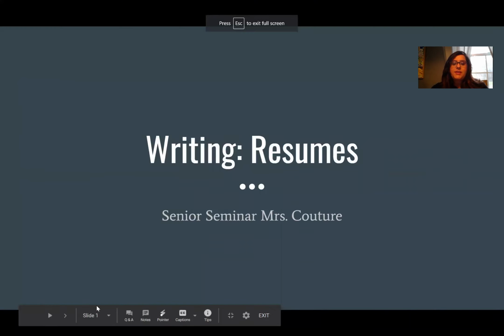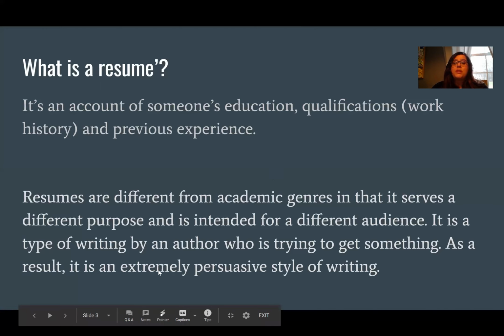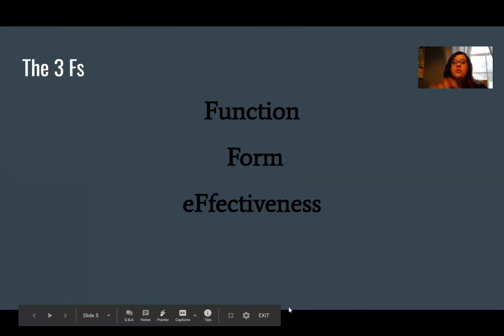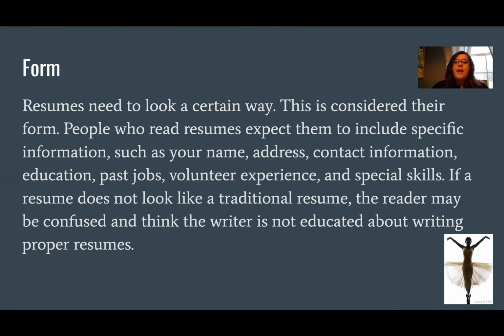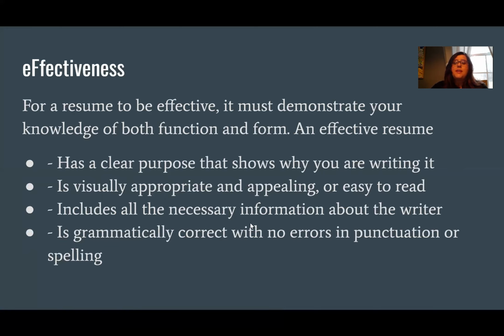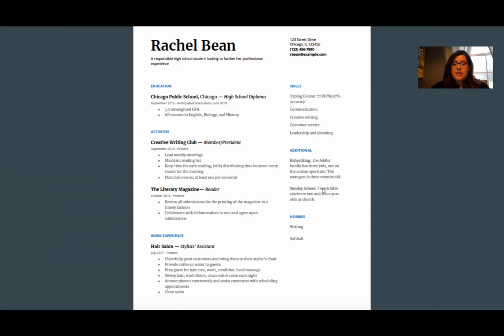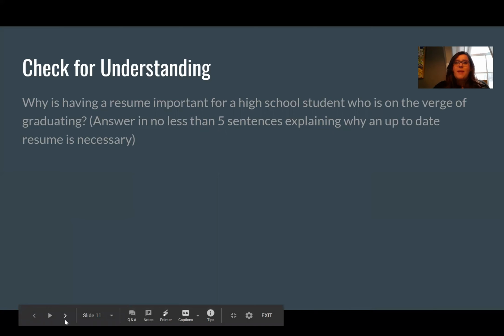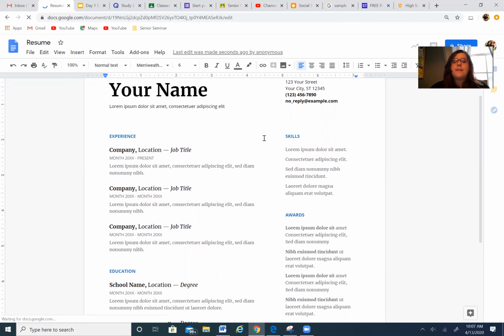Senior Seminar: Resumes Day 1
A quick walk through about some of the main parts of a resume and opportunity to examine several examples.